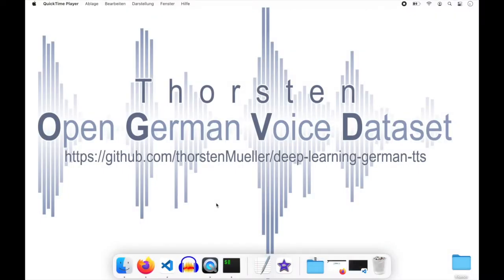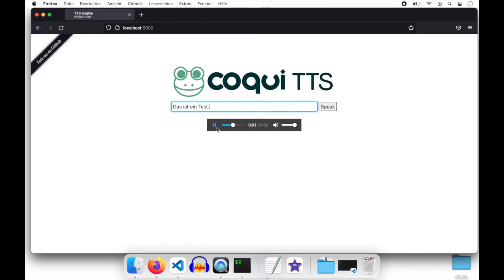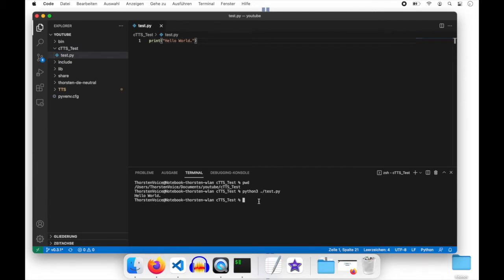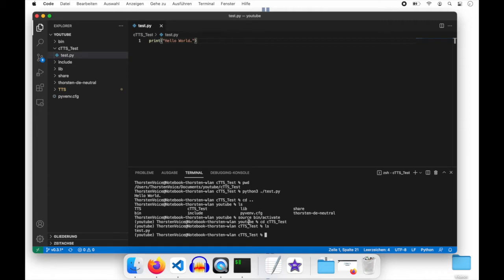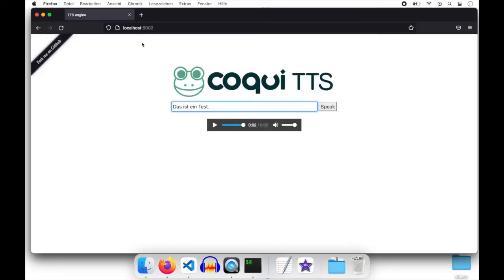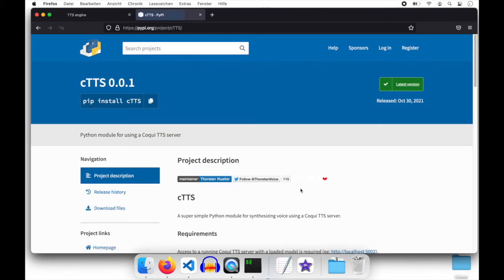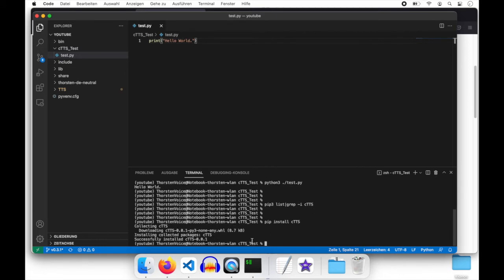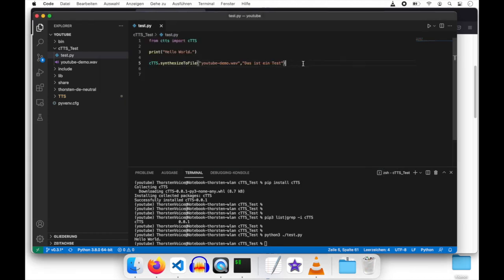Introducing cTTS Python module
This super simple Python module makes it easy to generate voice with a running Coqui TTS server.

00:00 Intro
02:13 Showing the magic on screen
12:29 Outro